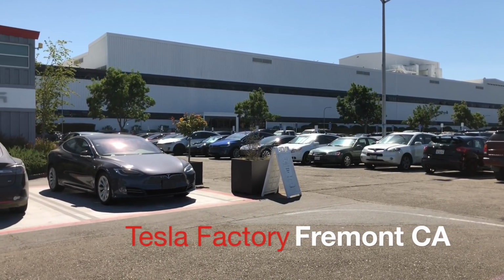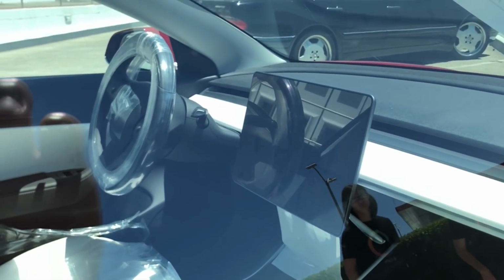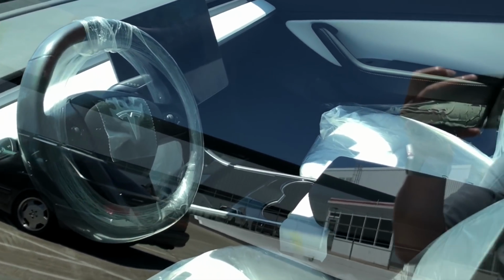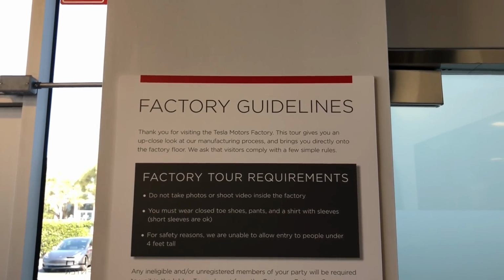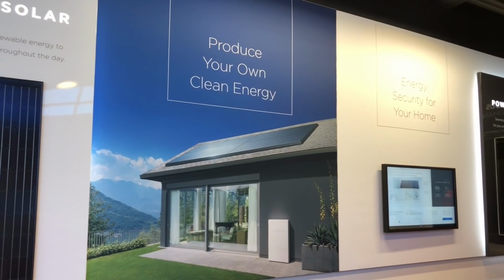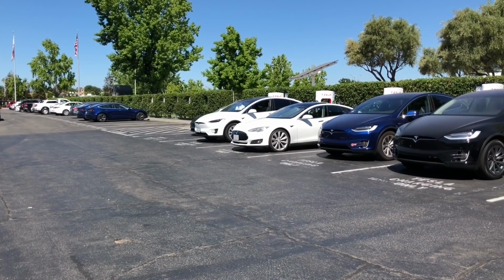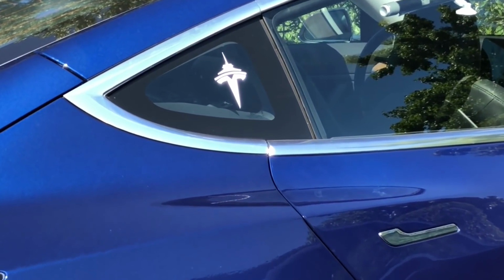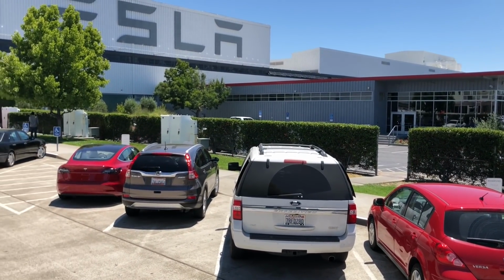Elon's Performance Model 3? Tesla Factory Tour! [EXCLUSIVE]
Is this Elon's P3D performance Model 3? I saw this parked near the main entrance to the Tesla Factory in Fremont, California.

Watch and listen as I tell you about my Tesla factory tour experience and what to expect if you go on one. Your comments are welcome below.